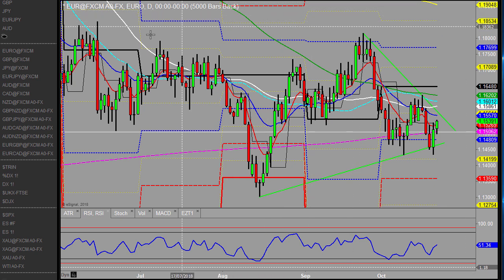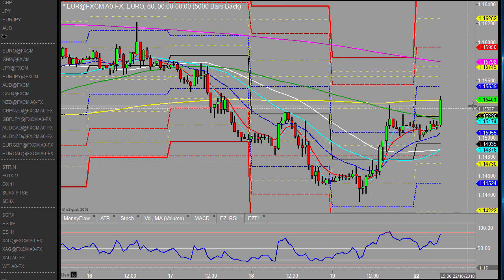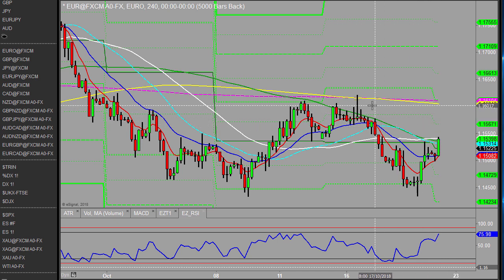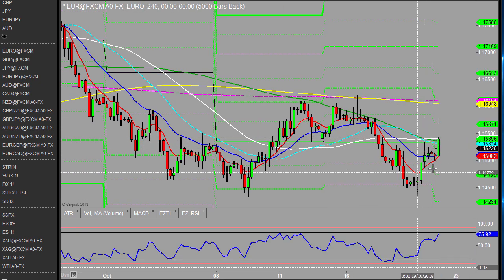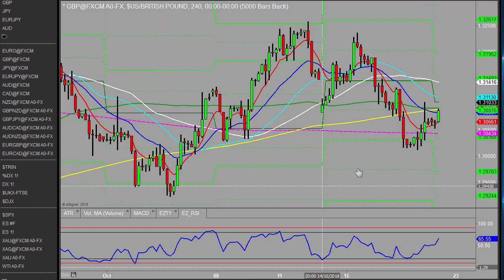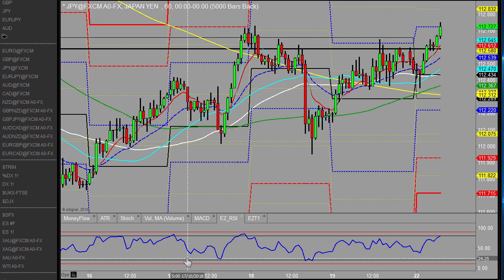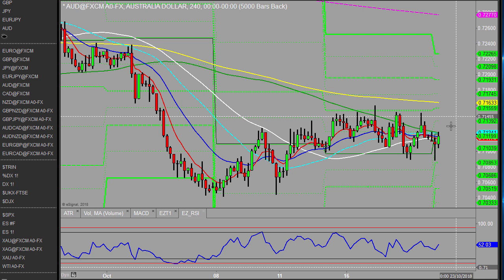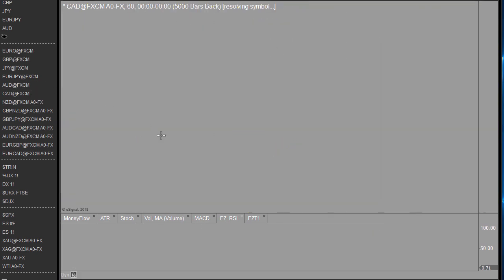Morning outlook 22nd October